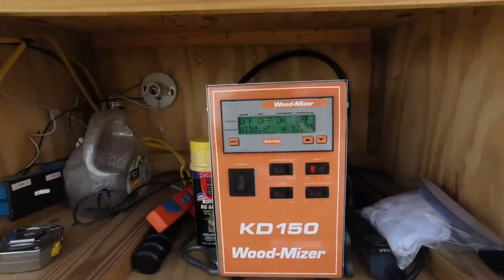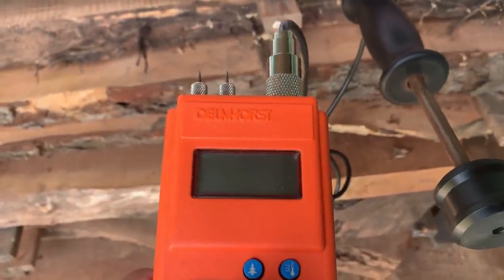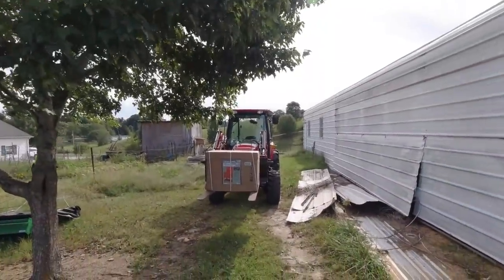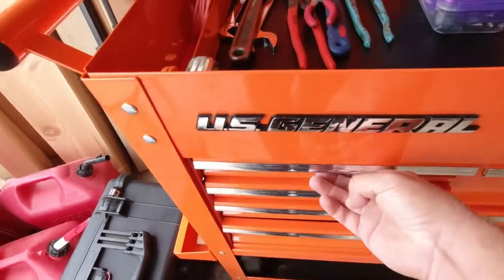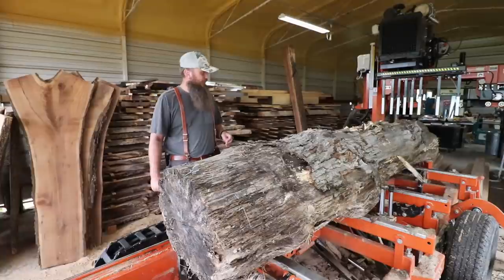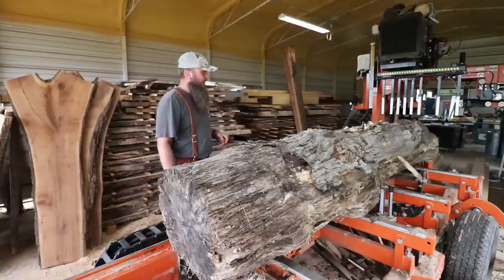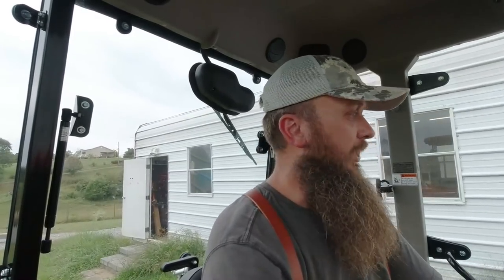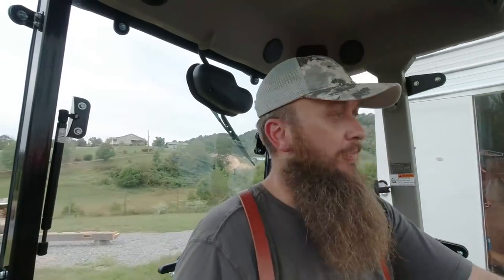I Should Have Got This For The Sawmill Years Ago,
* Tractor in Video: TYM T574